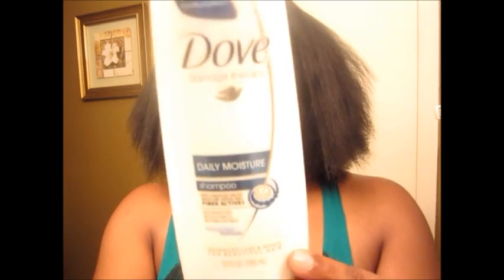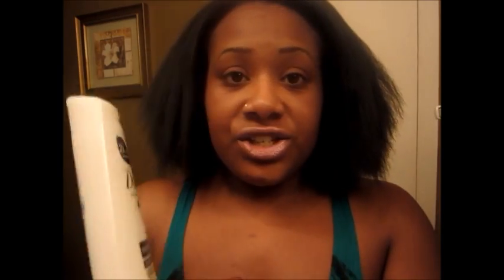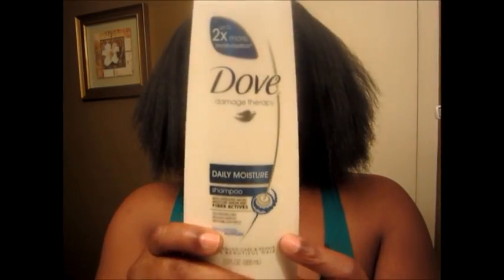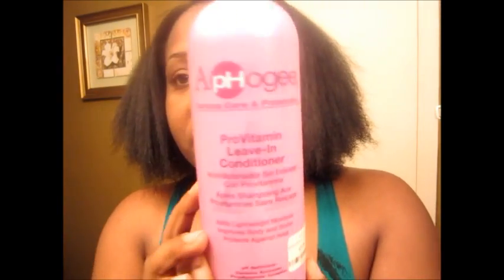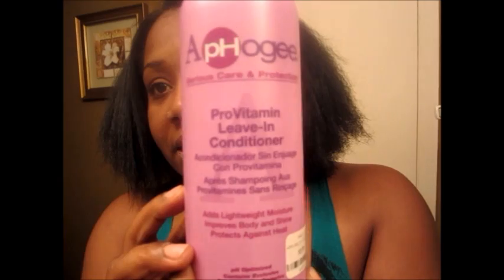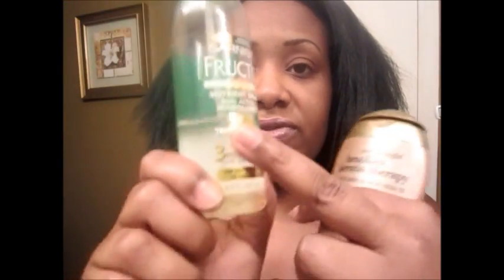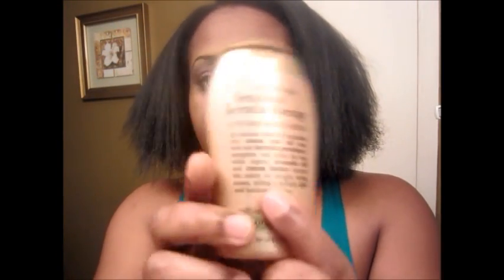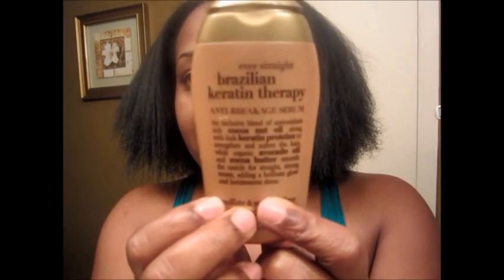MY REAL HAIR...REVEALED! AHHH! Update on my Hair Growth/ Natural Hair Journey